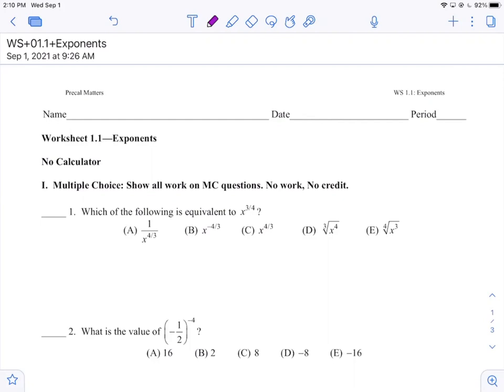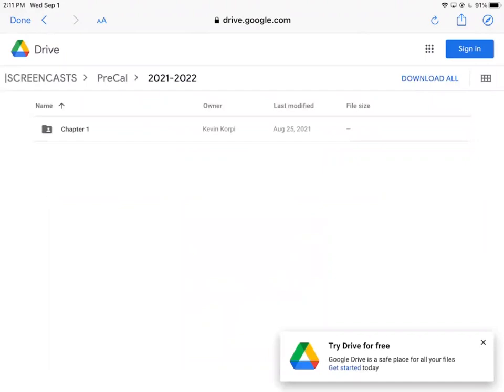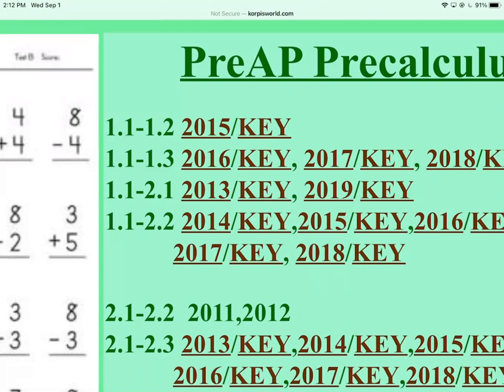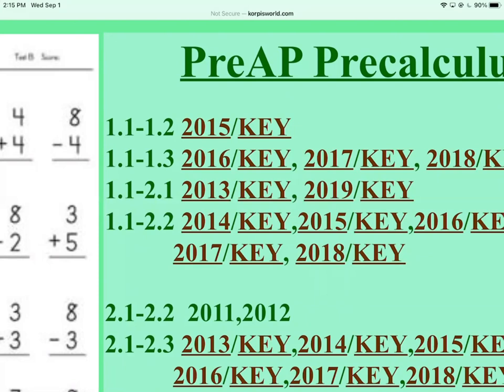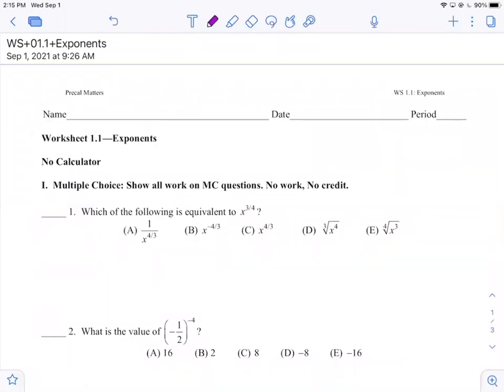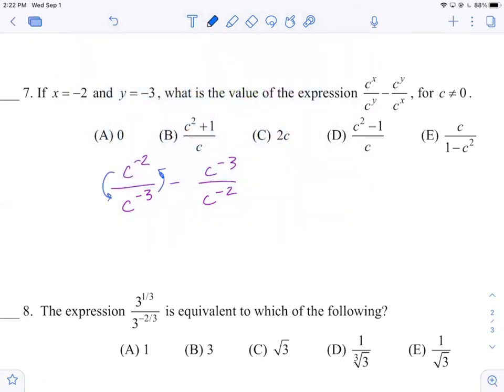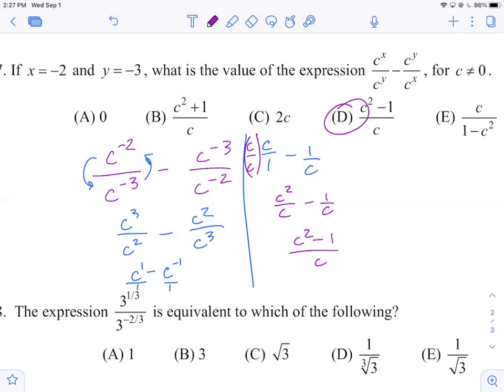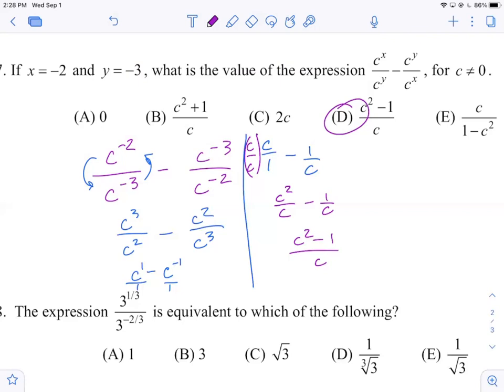1.1 Ex Worksheet Talk